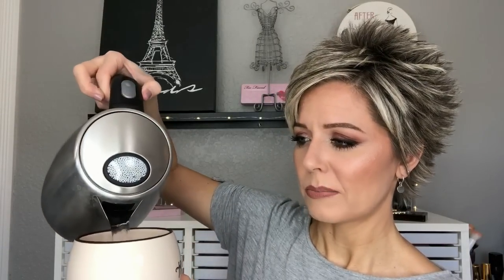Enjoy Dry Wax ~ 3 Tips to Make It Easy to Use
If you've seen any of my hair tutorials, you know the one product that I cannot do without. Enjoy Dry Wax. Because it is truly unlike any other hair pomade, many people struggle with getting product out of the jar. In this quick video, I will share 3 tips to help make this process a little easier. Enjoy!♥

»What I'm Wearing:
Nails:  Zoya "Rue"
Lips:  Sephora Rouge Gel Lip Liner "Creme de la Creme"; Kat Von D Everlasting Liquid Lipstick "Bow N Arrow"

All opinions are my own, honest opinions and all products were purchased by me.  However, it in no way changes the cost to YOU, the consumer.  There is no pressure whatsoever to use these links, but thank you in advance if you do!